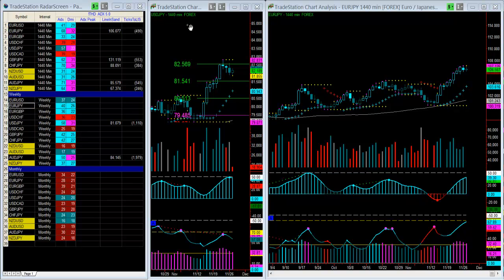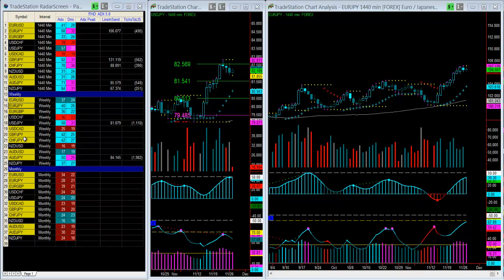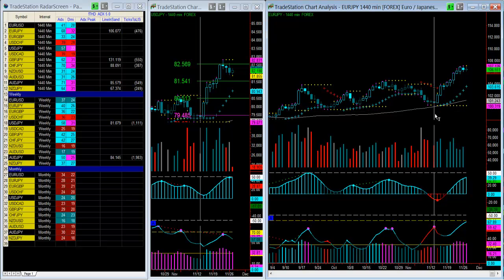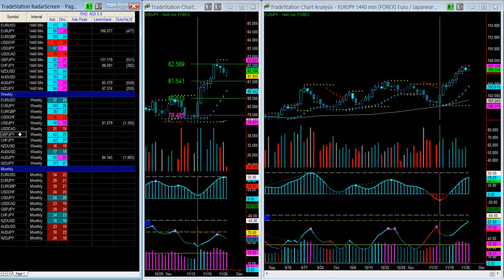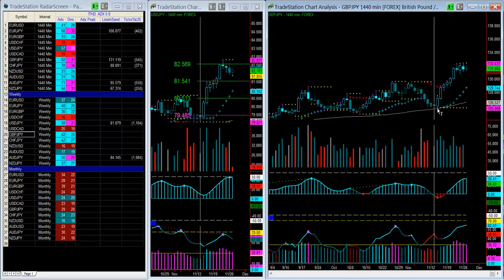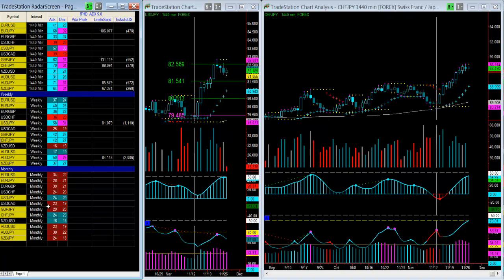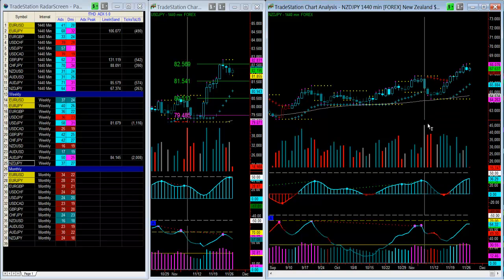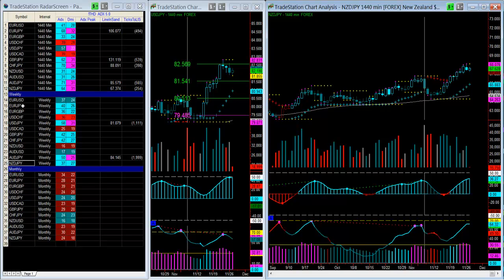Trading the Yen pairs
Using the RadarScreen to identify potential trades on the Yen pairs.